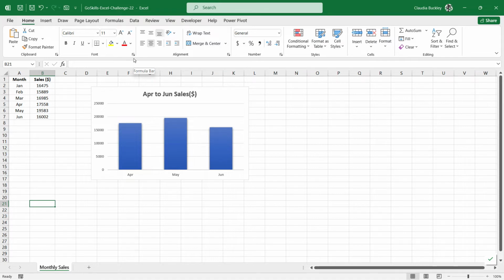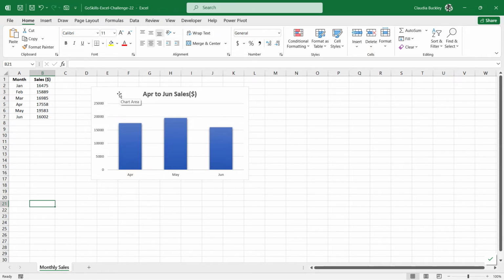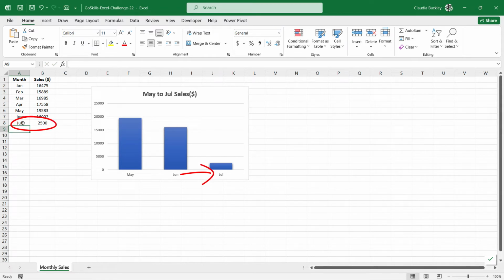GoSkills Excel Challenge 22 - November 2022: Create a Dynamic Excel Chart Range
Excel and charts are the Dynamic Duo 😉 of this new challenge! This month’s challenge asks you to use a moving target as your chart source. Show off your skills, or follow us to learn how! 💪

Share your solution ideas with other Excel fans in our custom Slack channel!

Check out the associated Excel course to continue boosting your Excel wizardry skills